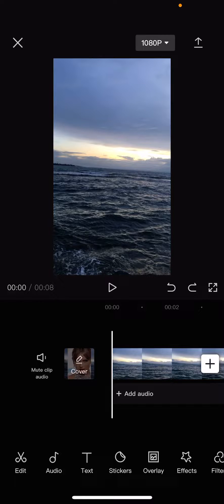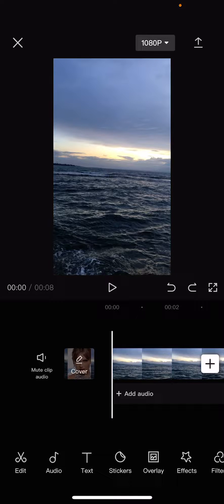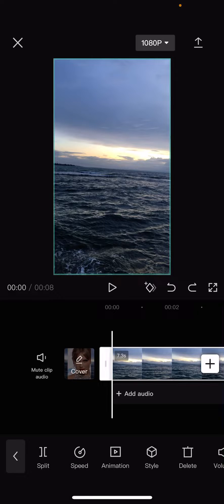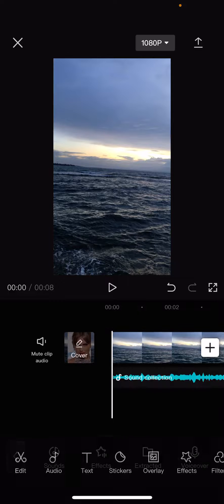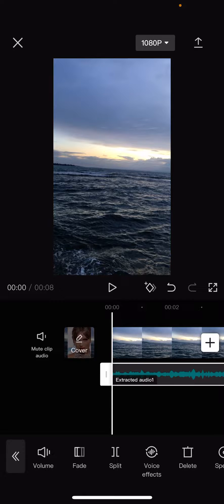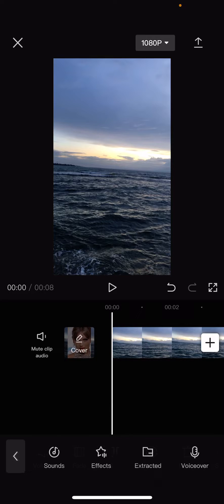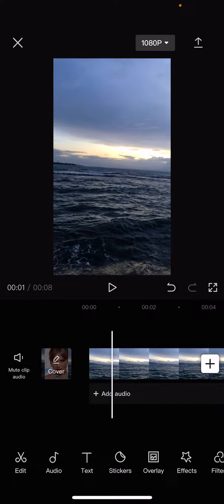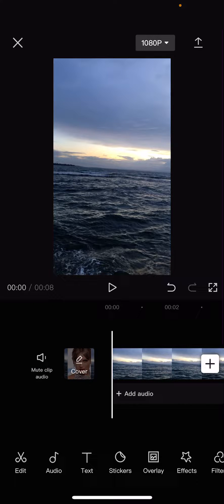How To Recover Deleted Extracted Audio On CapCut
Recover deleted extracted audio on CapCut by watching this tutorial.